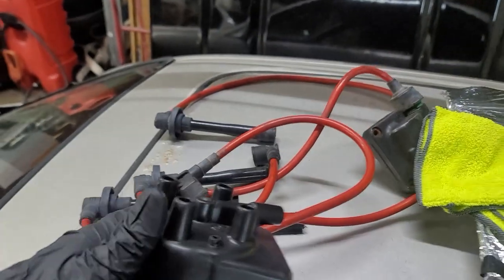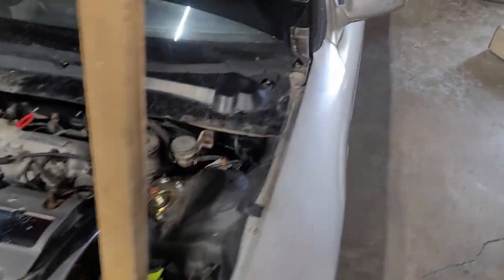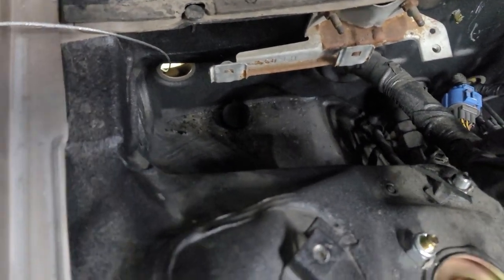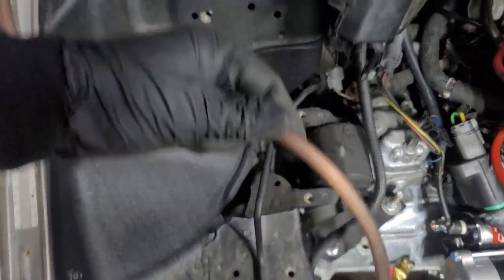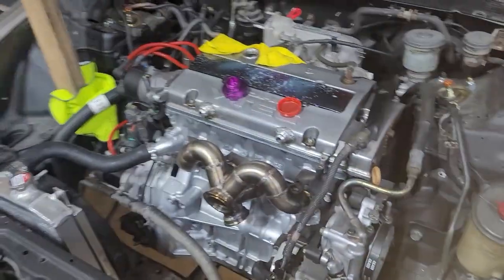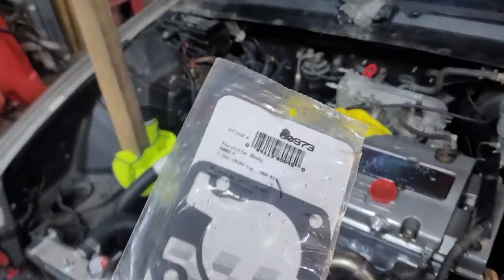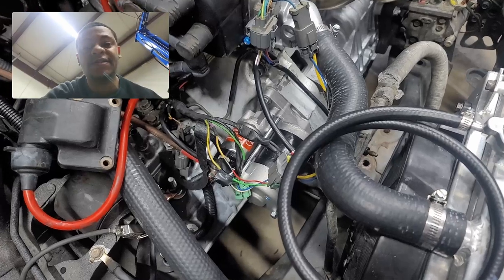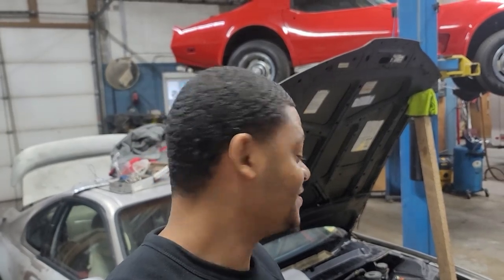Turbo H22 Prelude first start???? | How to build a Honda Prelude pt 4